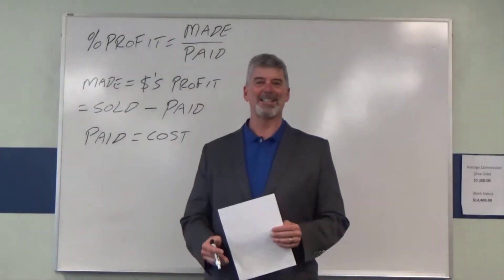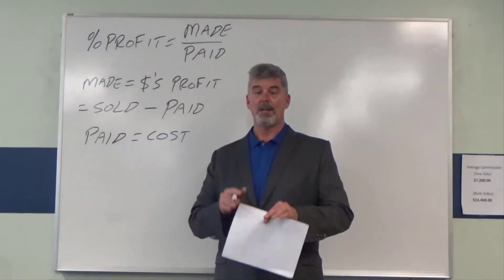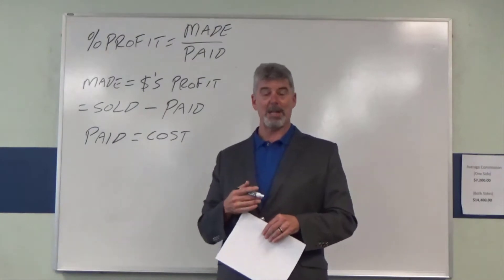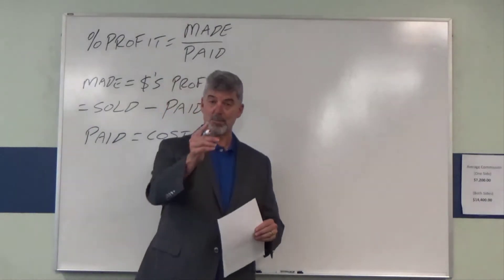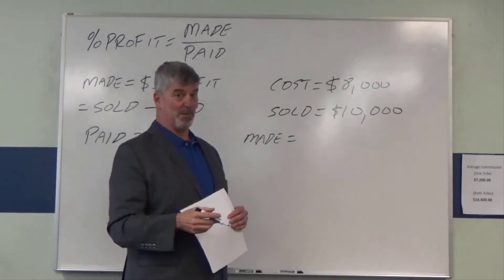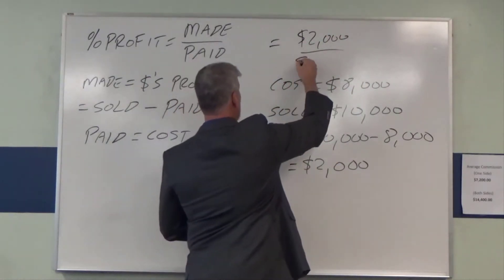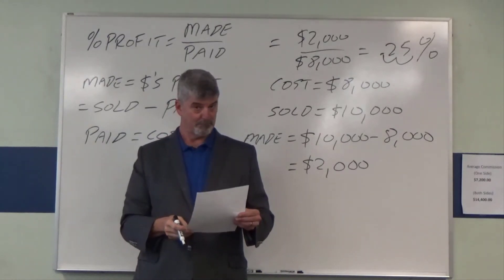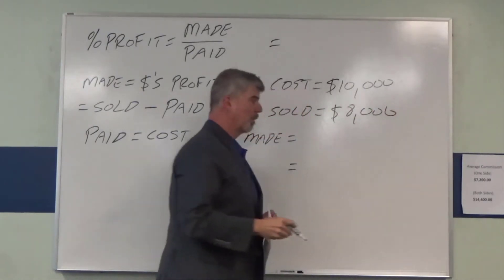Climer School of Real Estate Math State Exam Tutorial Percentage Profit Gain and Loss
Another Climer School of Real Estate Real Estate Math Tutorial Video and this one is on Percentage Profit. Percentage Profit can be positive or negative. You can make money or lose money on an investment. This one will be especially helpful to our online recampus students as it helps to explain one of the examples. If you would like more help with your REcampus online Florida Sales Associate Pre-License course, check out our Online Class Video Add-On Enhancement. It is like having Andy Brown there with you, teaching you the class. Try our FREE preview .